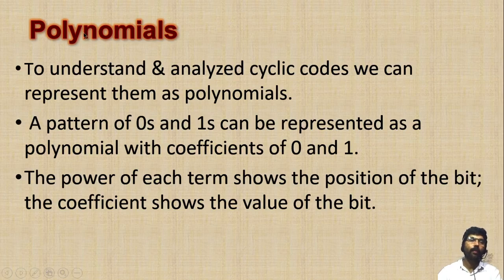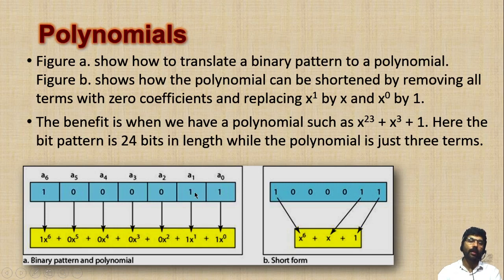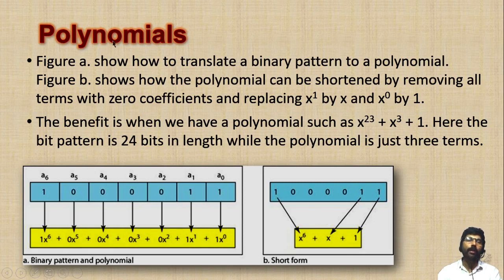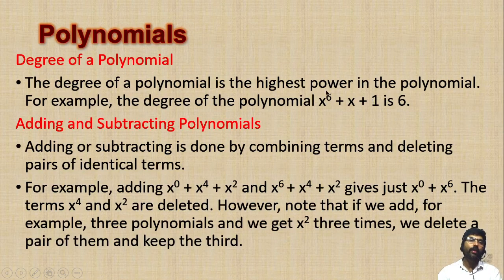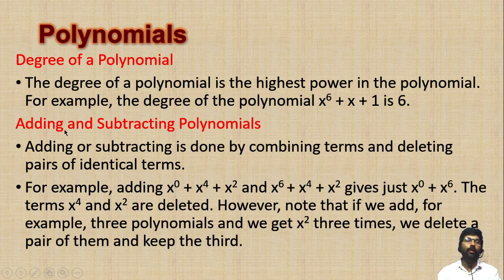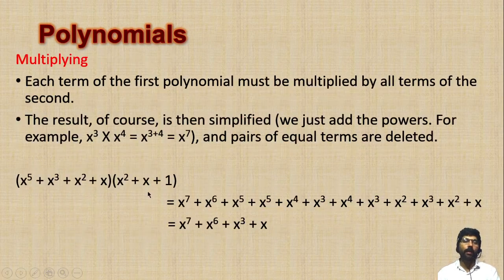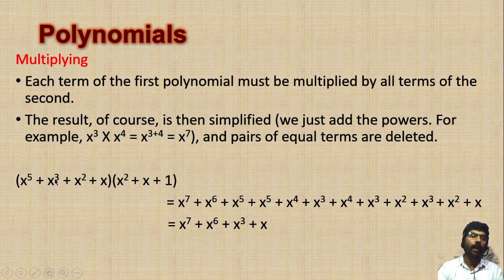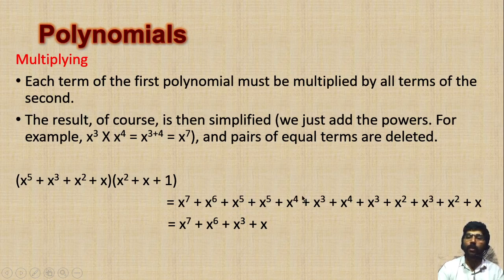3 14 Polynomials